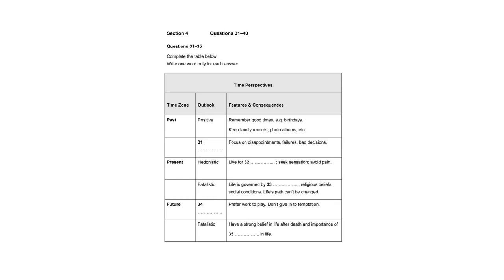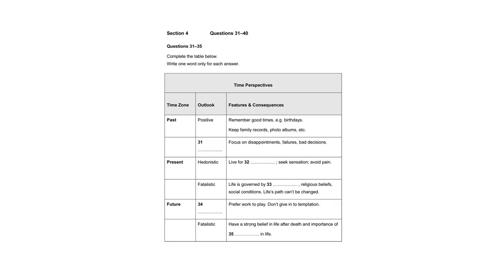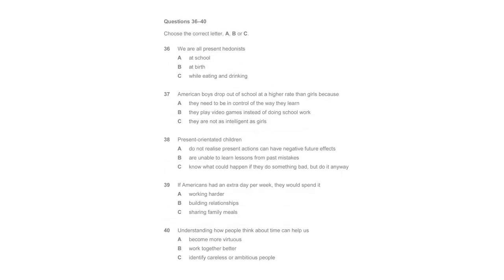005 General Training Listening Test - Part Two - Exam Question and Model Answer